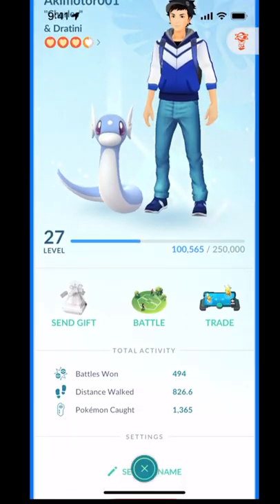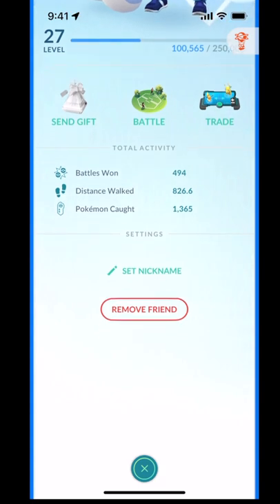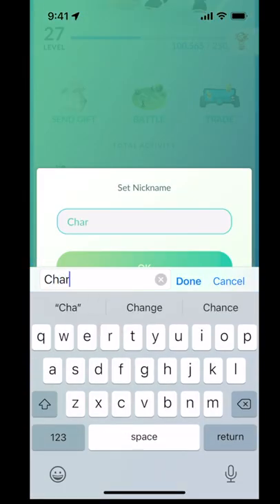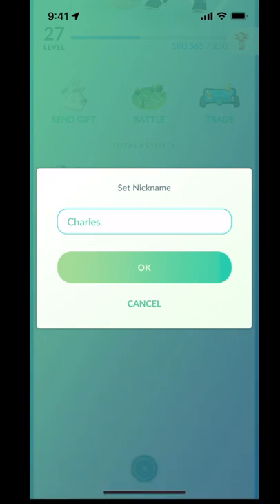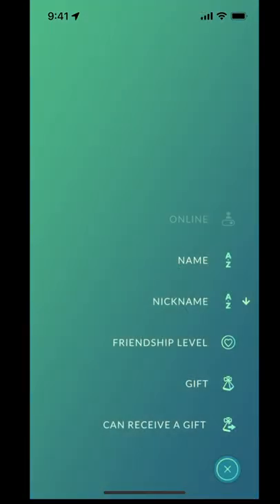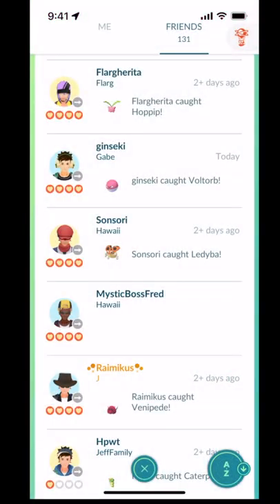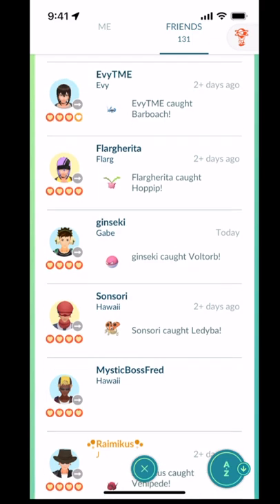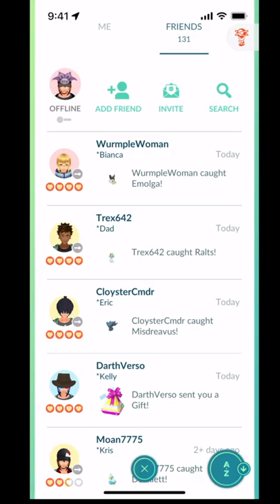Use Friend Nicknames to find Pokémon Go Raiding Buddies Faster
First Brittany reminds you what friend Pokémon Go nicknames even are.

You can use nicknames on your Pokémon Go friends list to remember who people are. Or to remember where you know them from.

You can alphabetize and easily sort the people you usually invite to Pokémon raids at the top of the screen using this "alphabetizing cheat".

Bonus: you can have two groups of nicknames friends, using different symbols for different tiers of raiding pals. Because family that raids together, stays together, Brittany has her family at the top. Then, below, other friends that to find / gift to (or that I was afraid I’d forget who they were), but that aren’t our core family raiding group.

Eevee-E Shirt available: